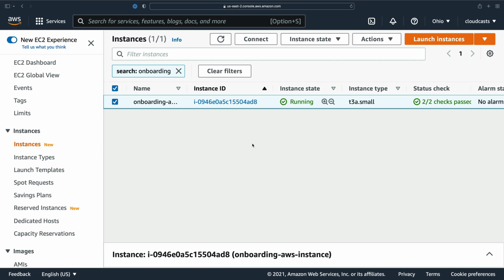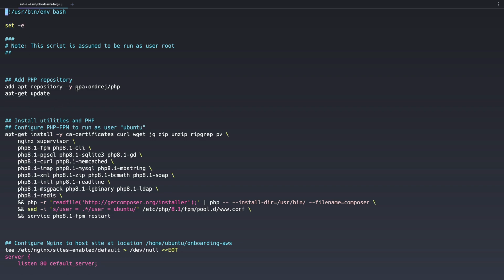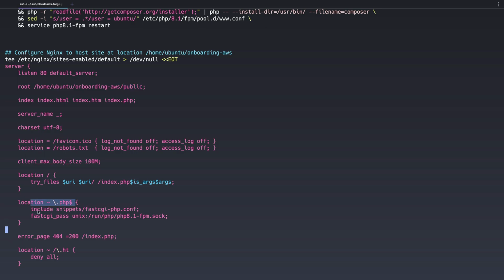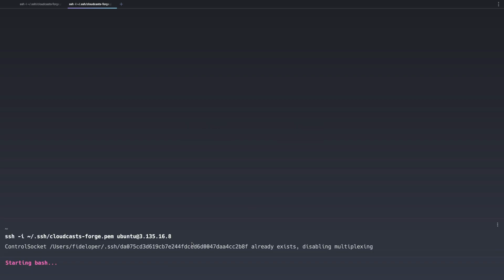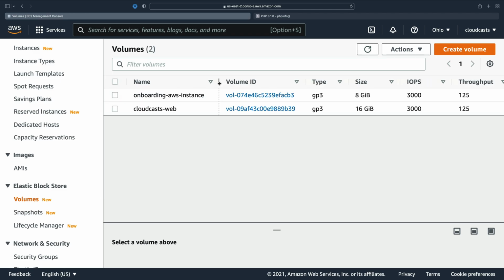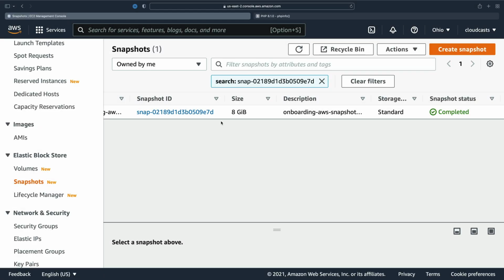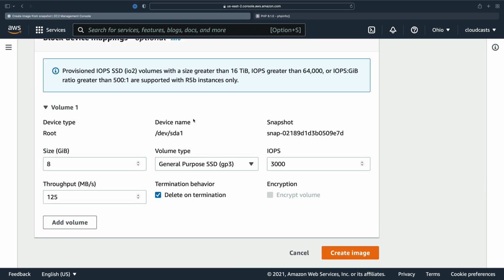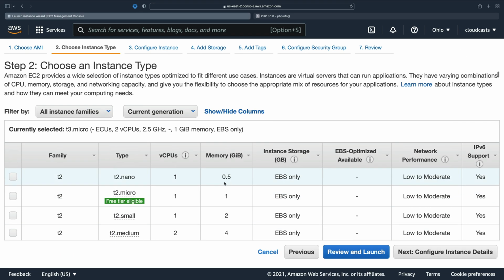Create an AWS AMI - a Re-usable Server Image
We create a re-usable server image. These are called an AMI - "Amazon Machine Image".

We setup our server, create a snapshot, and then create an AMI from that snapshot!

I have a course on automating this process with Packer